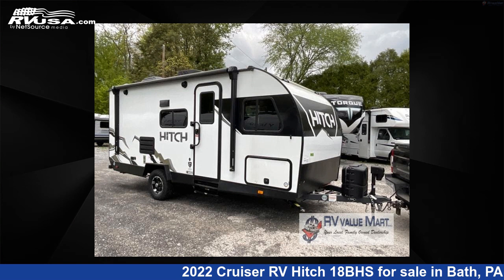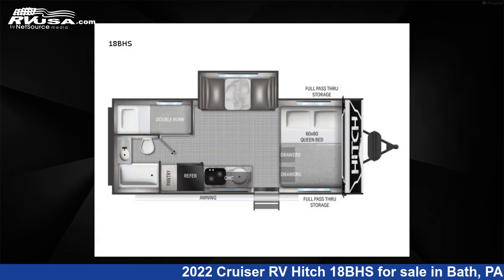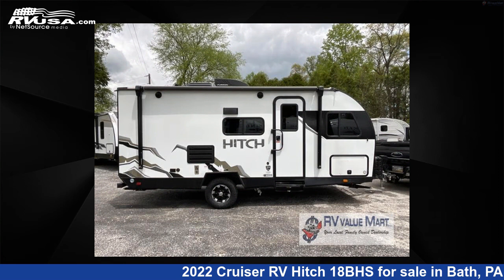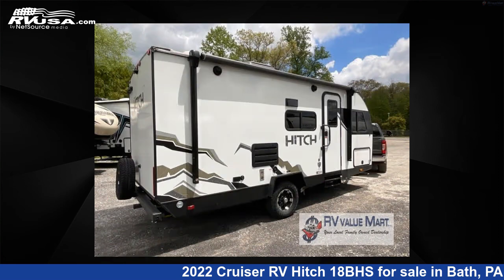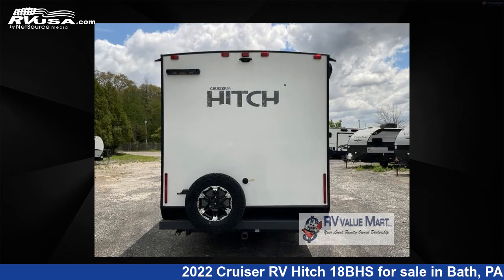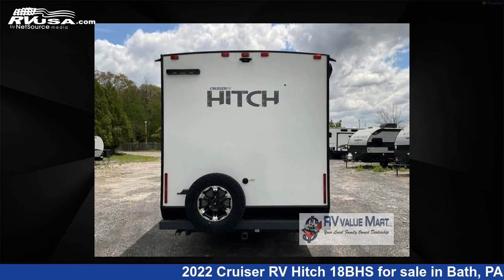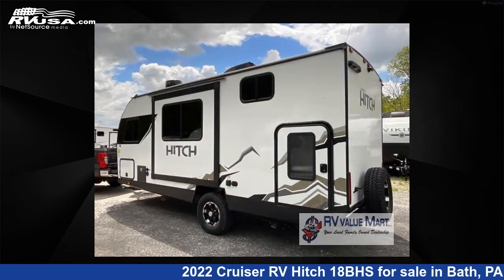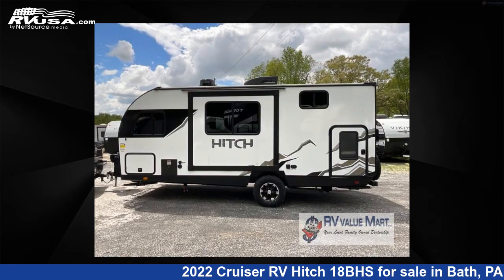Unbelievable 2022 Cruiser RV Hitch Travel Trailer RV For Sale in Bath, PA | RVUSA.com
This 2022 Cruiser RV Hitch 18BHS is a Travel Trailer RV. It is located in Bath, PA 18014 and is offered for sale by RV Value Mart. This New Cruiser RV Is 22' 0" in length and features 1 slideout, a Nomad interior, sleeps 5, Slideout, and 46 gal fresh water capacity. The floorplan layout of this Travel Trailer features Bunkhouse.